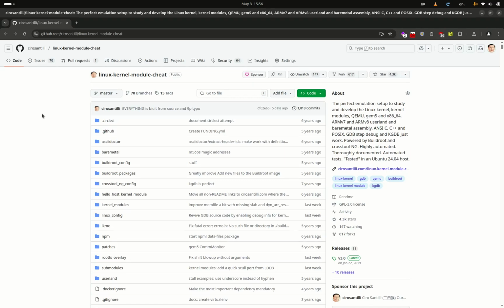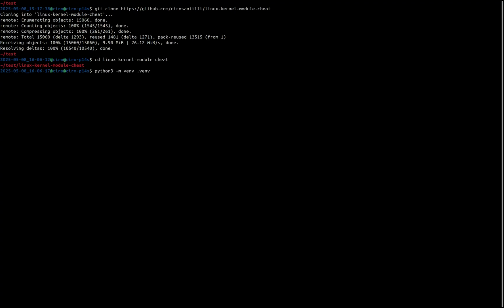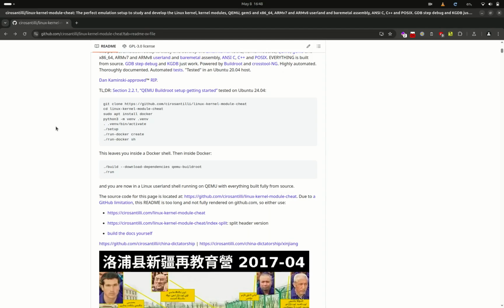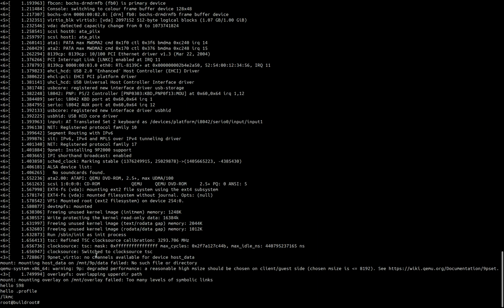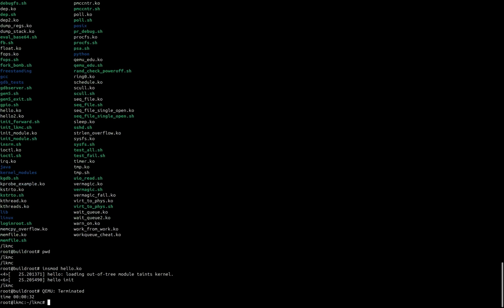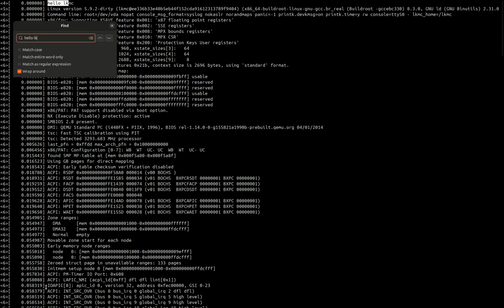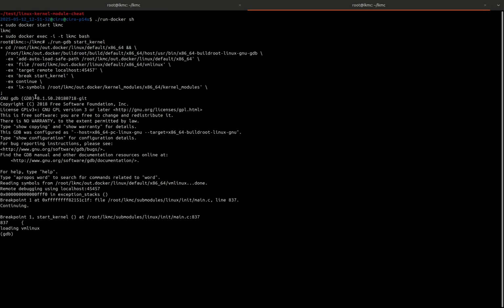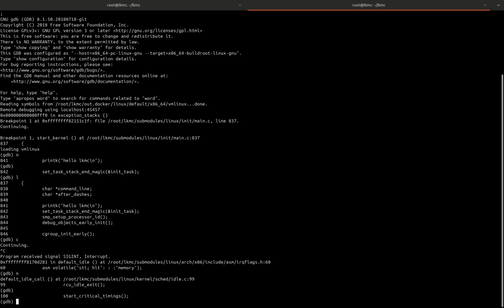Linux Kernel Module Cheat demo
The Linux Kernel Module Cheat aims to be the perfect emulation setup to study systems programming:
Linux kernel, kernel modules, QEMU, gem5 and x86_64, ARMv7 and ARMv8 userland and baremetal assembly, and more.

0:00 Intro
0:17 Build and run
2:33 Hack the Linux kernel
3:43 GDB the Linux kernel
5:02 Outro

Created with Kazam 1.4.5-6, Kdenlive 25.04.0 and Whisper 1.1.10 on Ubuntu 24.10.